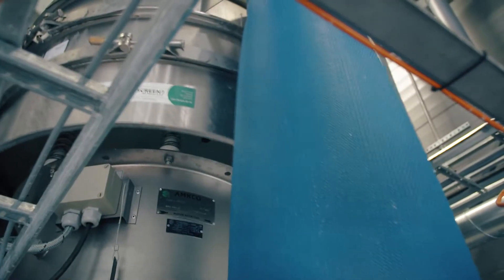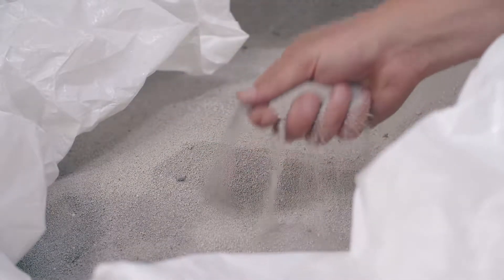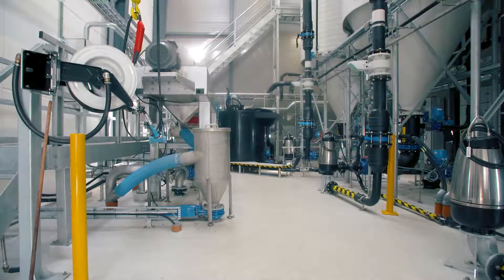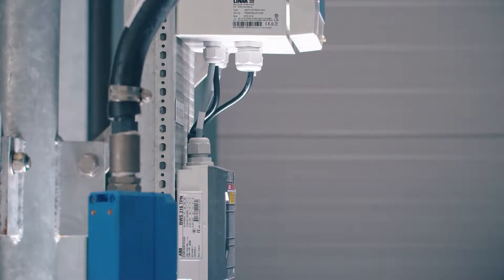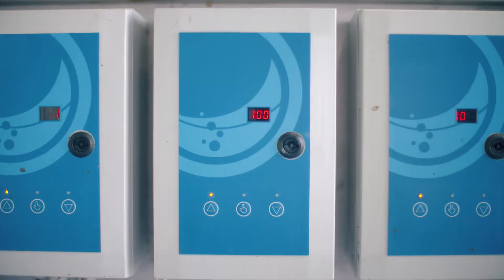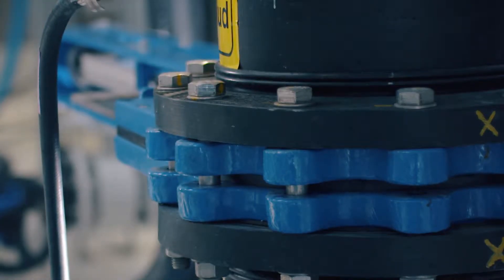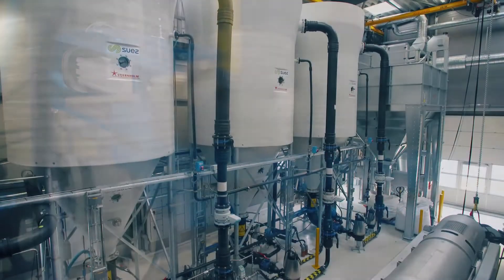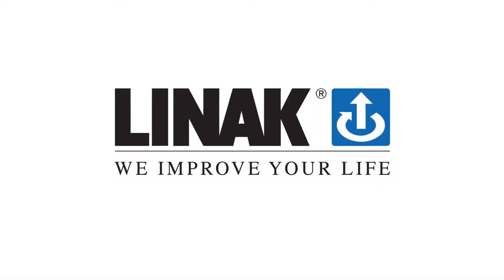Electric actuators in wastewater treatment applications: Phosphorous recovery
At the Marselisborg wastewater treatment plant in Aarhus, Denmark, LINAK® electric actuators automatically open and close valves on a decanter centrifuge and the three phosphorous recovery reactors of the plant.
The output is Struvite – a valuable product that can be reused as fertiliser. Extracting phosphorus from the wastewater also prevents the phosphorus from building inside pipes and decreases the energy consumption during the biological treatment.
LINAK electric actuators are extremely easy to install. They are maintenance-free and tested to operate for years – even in very harsh environments.